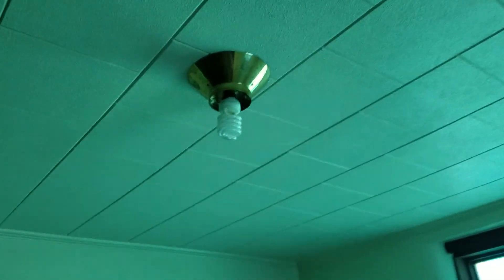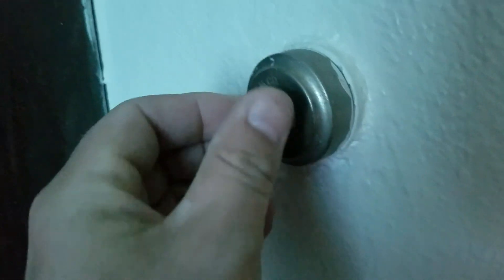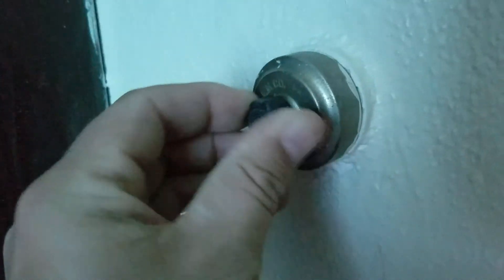Work - Old school electricity haha